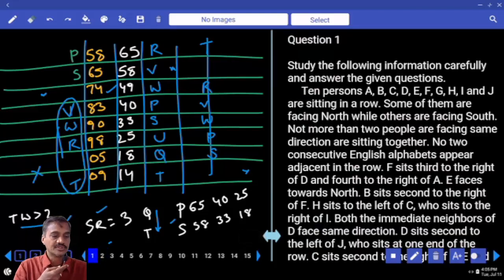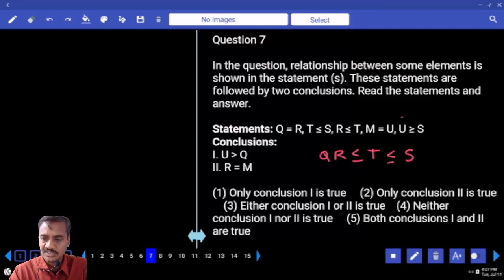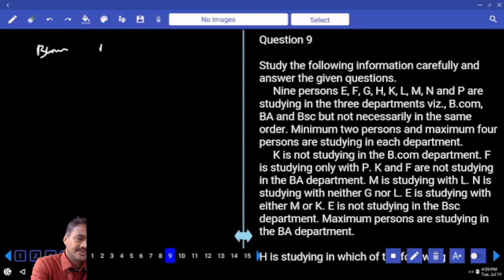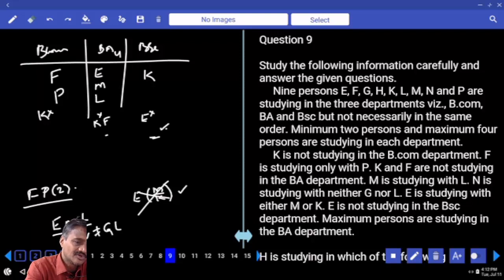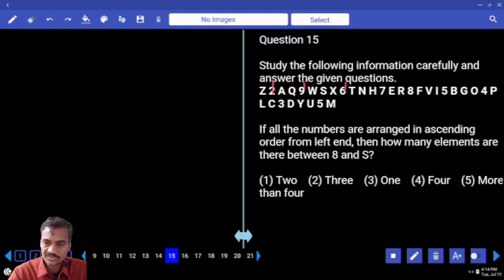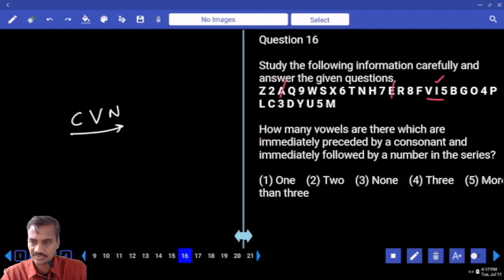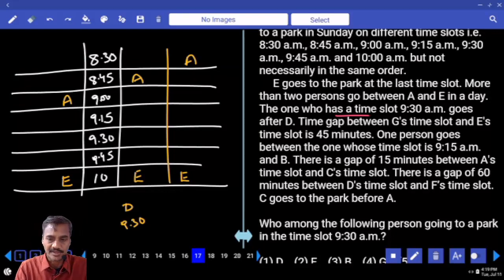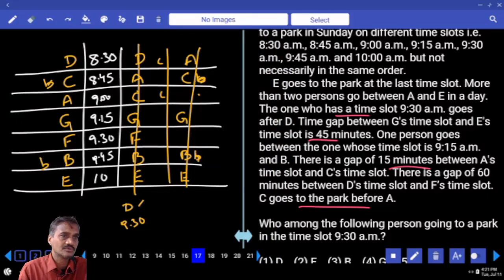IBPS RRB PO PRELIMS MOCK TEST NO-79 | REASONING PRACTICE SET WITH IMPORTANT QUESTIONS